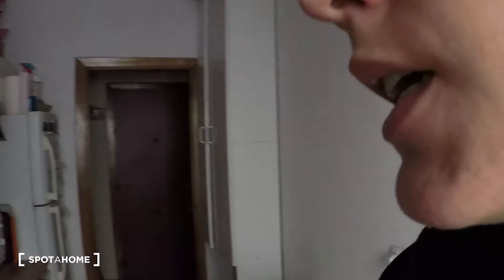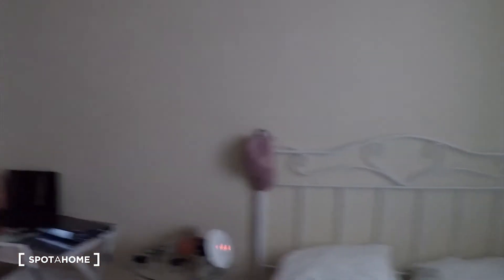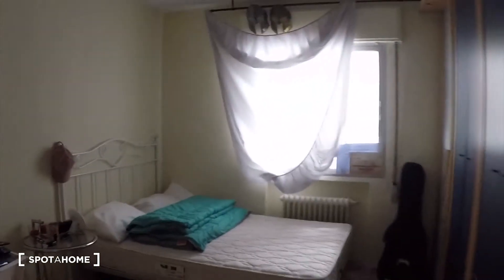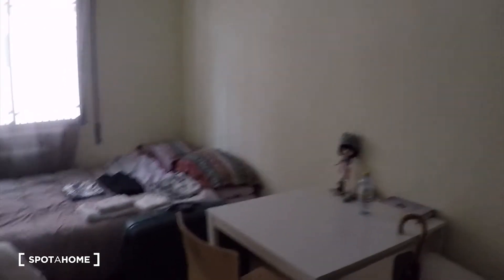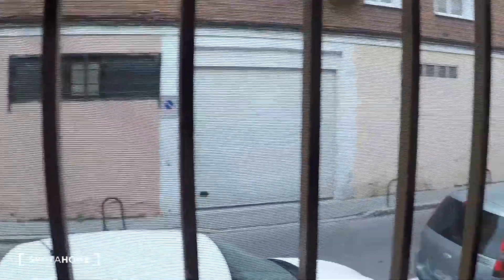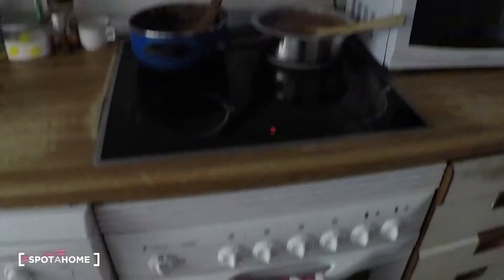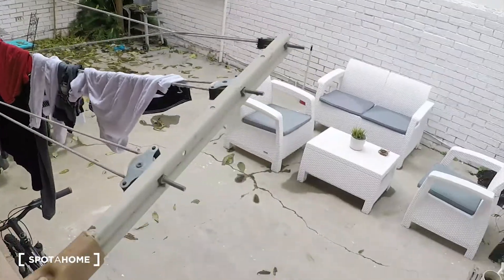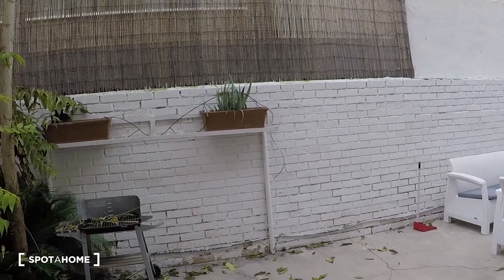Rooms for rent in 4-bedroom apartment in Carabanchel - Spotahome (ref 272023)